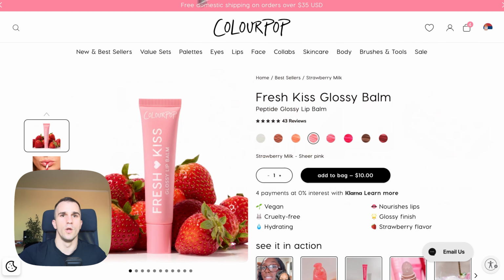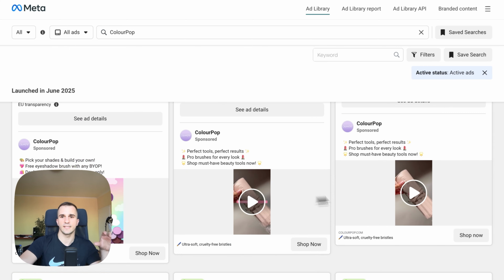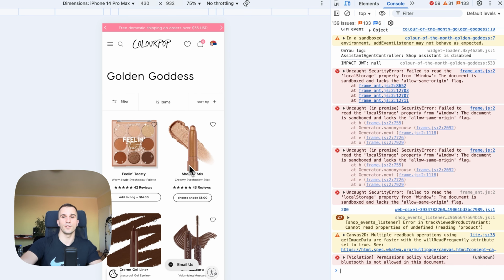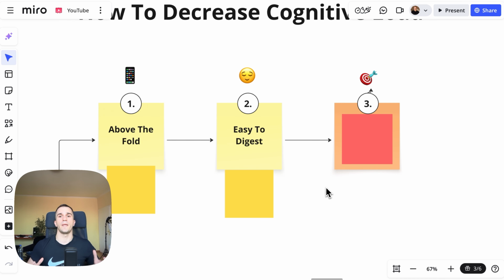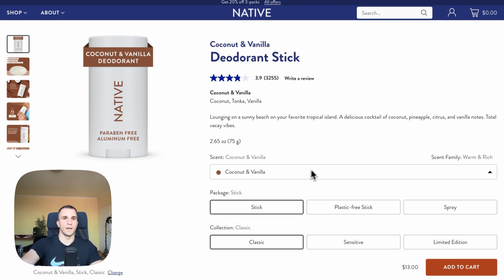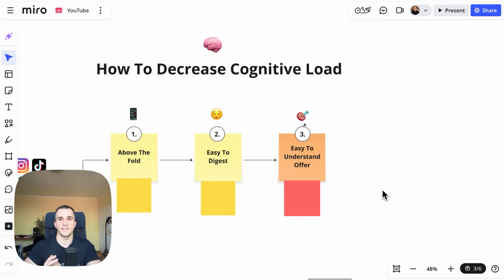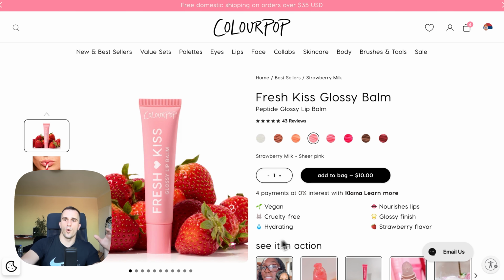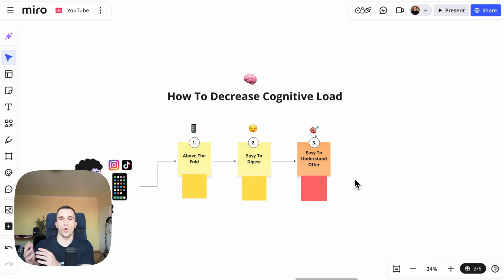Why ‘Ugly’ Shopify Stores Have a 2X Higher Conversion Rate